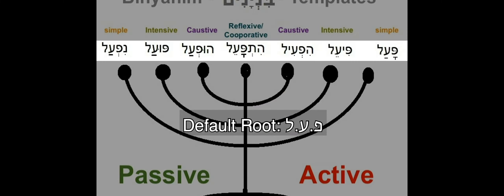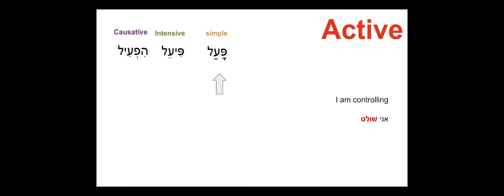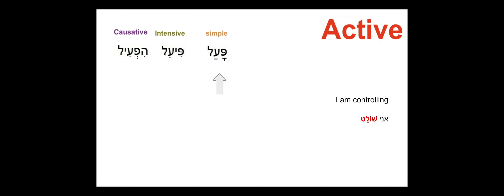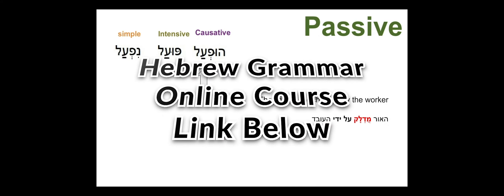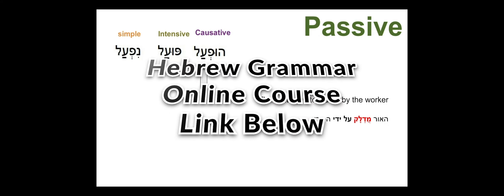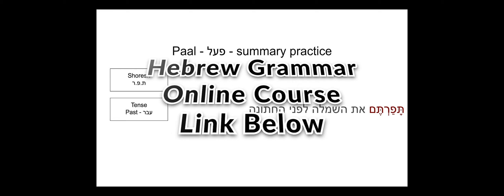Hebrew Grammar - Hifil Template Introduction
Learn Hebrew Grammar from scratch to master in our "Hebrew Grammar - Verbs Master Course":